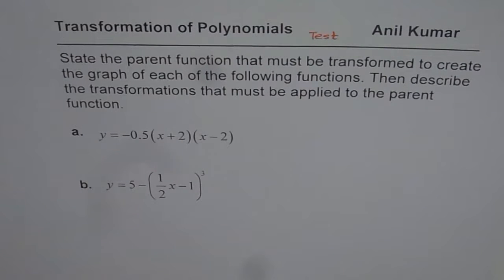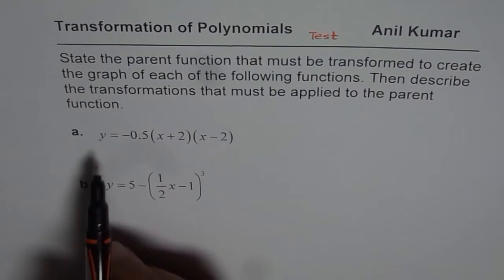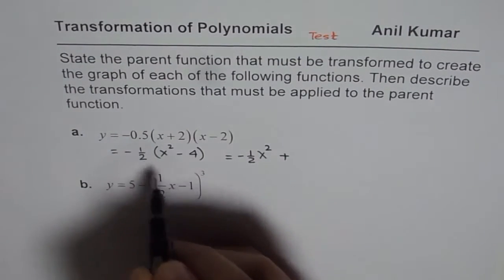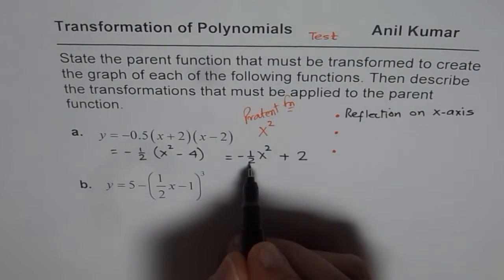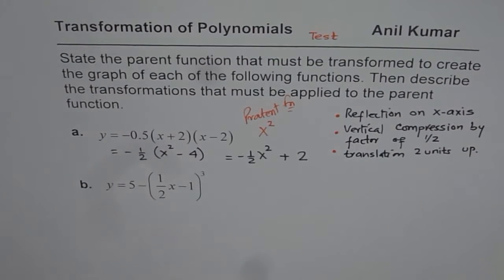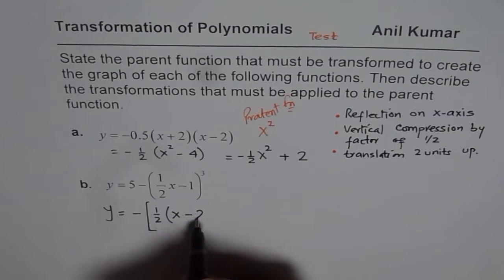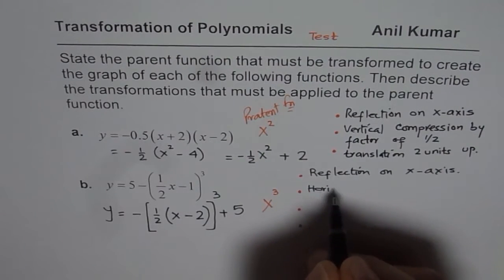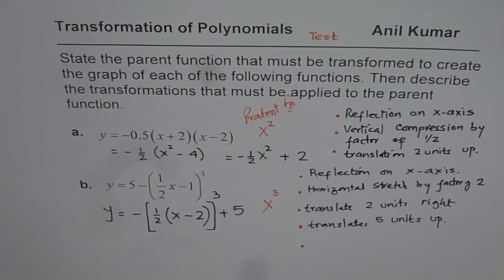State Transformations to the Parent Polynomial Functions from Equation